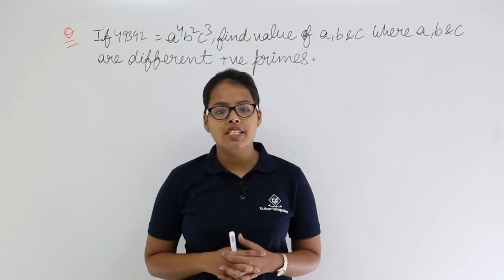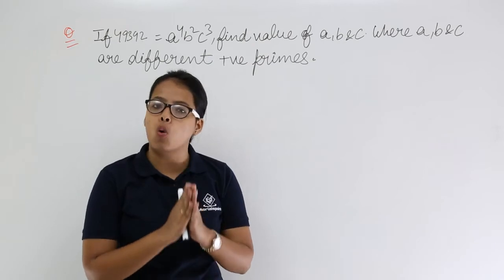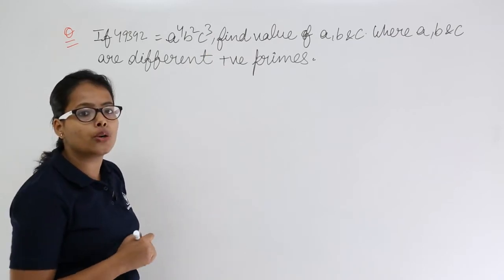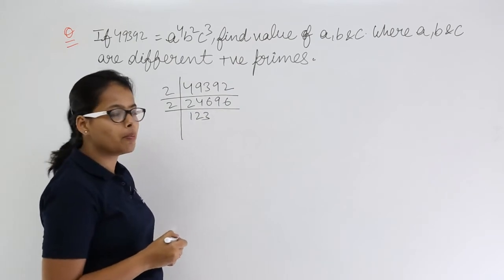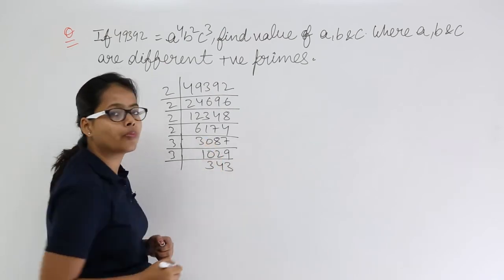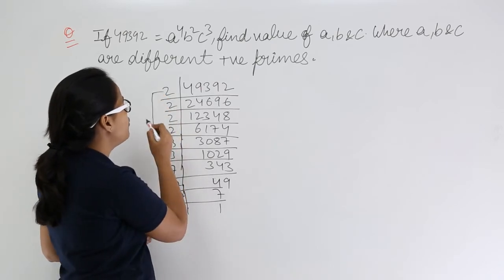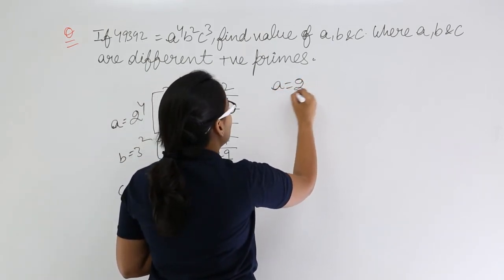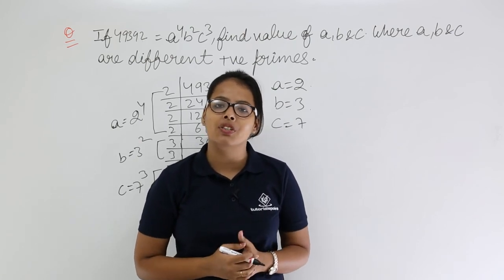Number System - Problem 22 on RD Sharma